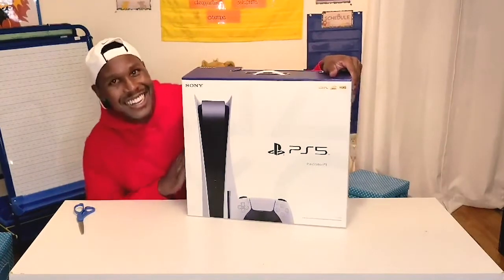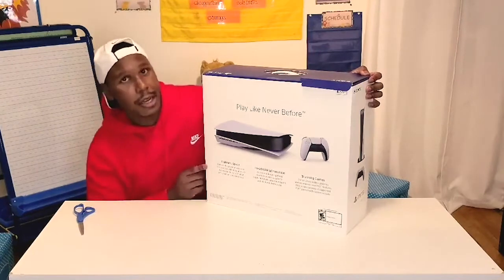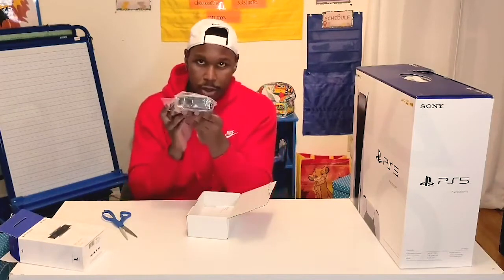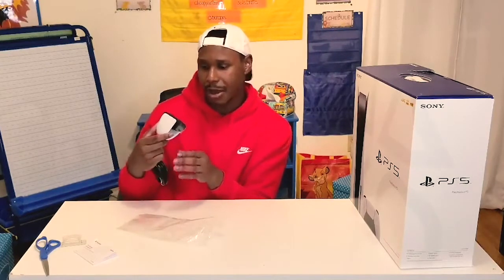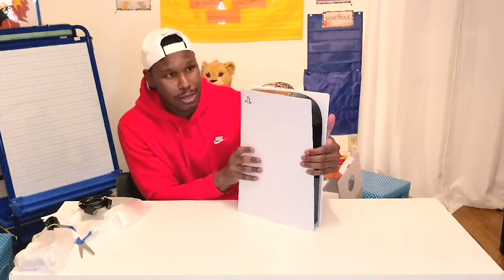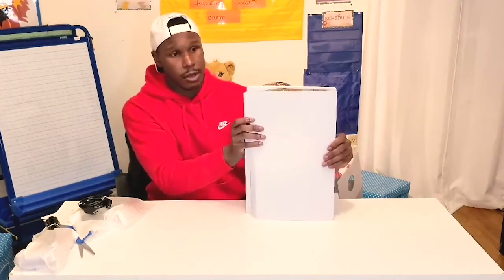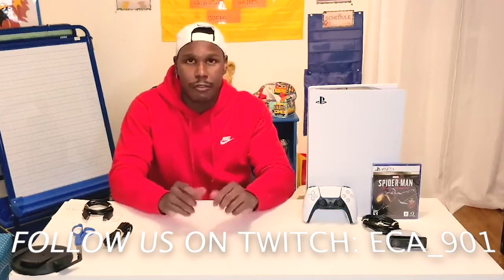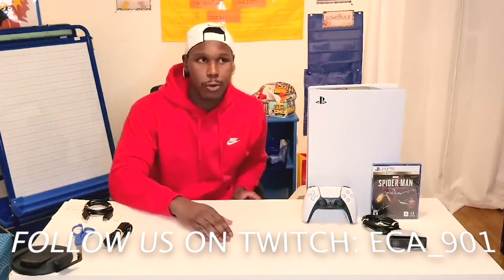PLAYSTATION 5 - UNBOXING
In this video, Dom unboxes and gives his first impressions on the brand new PlayStation 5!  What do you think of this console? And check out JT's unboxing of the Xbox Series S as well as Christian's unboxing of the Xbox Series X!

You can also listen to new episodes on our podcast every Thursday morning on almost all streaming platforms including:
Spotify, Apple Podcasts, Anchor, etc.!